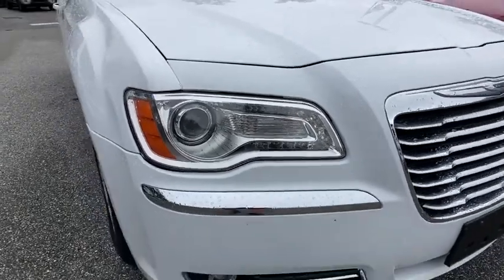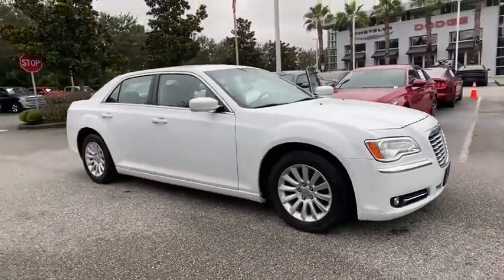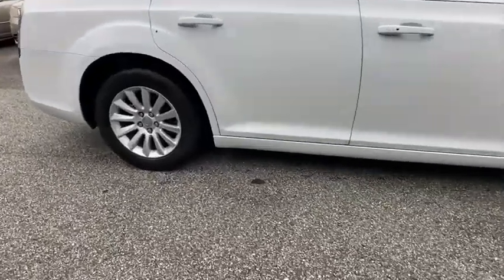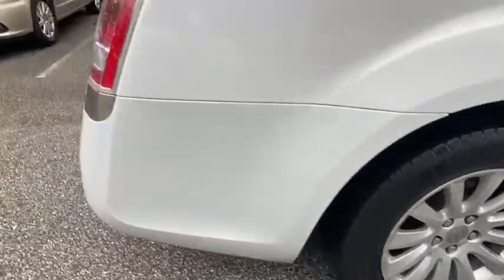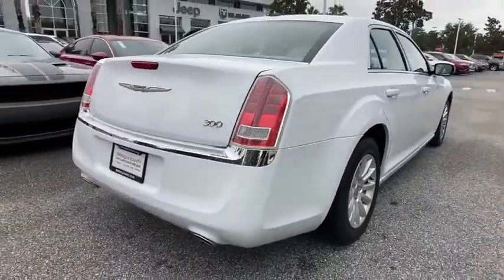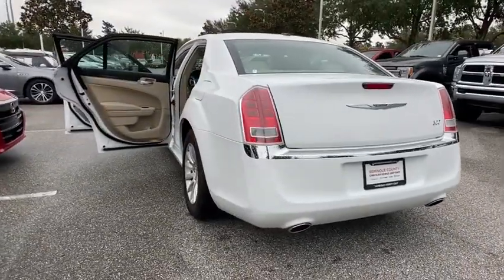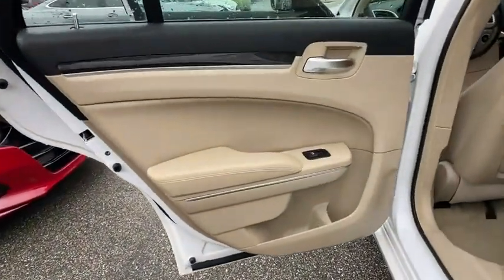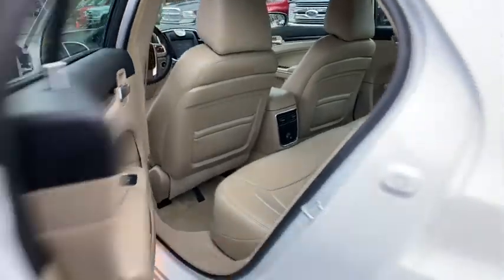2014 Chrysler 300 Orlando, Deltona, Sanford, Oviedo, Winter Park, FL EH148208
2014 Chrysler 300 4dr Sdn RWD - Stock#: EH148208 - VIN#: 2C3CCAAG9EH148208

Clean CARFAX. Bright White Clearcoat 2014 Chrysler 300 RWD 8-Speed Automatic 3.6L 6-Cylinder SMPI DOHC Local Trade, Seminole County Value Line Program- Sold as is with all faults- Some cars need work not included in advertised price- Some cars have cosmetic blemishes-price reflects issues, 8.4 Touch Screen Display, Audio Jack Input for Mobile Devices, CHMSL Lamp, Driver Convenience Group, Fog Lamps, Garmin Navigation System, Power Driver/Passenger 4-Way Lumbar Adjust, Power Front Driver/Passenger Seats, Quick Order Package 22F, Radio: Uconnect 8.4N CD/DVD/MP3/NAV, Remote Start System, Remote USB Port, Security Alarm, SIRIUS Satellite Radio, SiriusXM Traffic, SIRIUSXM Travel Link, Universal Garage Door Opener.Recent Arrival! 19/31 City/Highway MPGAwards:* 2014 KBB.com 10 Most Comfortable Cars Under $30,000Reviews:* Exceptionally smooth and quiet ride; satisfying V8 power; upscale cabin; lots of features; top crash test scores; satisfying sound systems; available all-wheel drive. Source: Edmunds* Big car, big engine, big performance, rear-wheel drive, distinctive style, take-charge road manners, comfort, handling and luxury, yet without the sometimes sky-high prices associated with premium European sports sedans. Here it is: The 2014 Chrysler 300. Source: KBB.com* Classic design has been redefined in a way only Detroit could imagine. An integrated rear spoiler pays homage to its tail-finned 1950s predecessors. A raked-back windshield and forward leaning fascia create improved aerodynamics with an aggressive stance. And tailored finishes of the iconic grille, LED headlamps and taillamps give the Chrysler 300 a look unlike any other. Available Bi-Xenon HID headlamps also provide a confident look at the road ahead, producing three times more light than halogen headlamps. Every detail in the Chrysler 300 is designed to steer you towards refinement. Premium finishes and soft-touch materials give dramatic depth to interior surfaces. The instrument panel celebrates classic American design, with LED-backlit gauges both casting a sapphire-blue glow and adding clarity to readouts. The acoustic properties of the cabin reduce outside noise and increase interior peace. The standard Uconnect System is Detroit know-how and intuitive technology on display. This 8.4-inch interactive touchscreen display allows you to access your cell phone, SiriusXM Satellite Radio+, MP3 player, HVAC and more. It's luxury at the touch of a finger. Power, efficiency and control all add up in the 2013 Chrysler 300. The 3.6L Pentastar V6 produces up to 300 horsepower and a powerfully efficient 19 city / 31 highway mpg. The Chrysler 5.7L HEMI V8 delivers a road-gripping 363 horsepower with a gas-sipping 16 city / 25 highway mpg. Features like the new eight-speed automatic transmission help maximize performance and mpg - so you can spend more time hitting the gas and less time pumping it. The available all-wheel-drive system automatically detects road conditions to determine whether to employ all-wheel drive or rear-wheel drive. Safety features include standard advanced multistage front airbags, supplemental front-seat thorax side airbags, a driver-knee airbag, and supplemental side-curtain airbags for front and rear outboard occupants. Source: The Manufacturer SummaryVehicle pricing includes all offers and incentives. Sales tax, registration fees, dealer installed options, reconditioning costs, and $999 dealer fee not included in all vehicle prices shown and must be paid by the purchaser. While great effort is made to ensure the accuracy of the information on this site, errors do occur so please verify information with a customer service rep.
ENGINE: 3.6L V6 24V VVT  (STD),WHEELS: 17 X 7 PAINTED ALUMINUM  (STD),LT FROST BEIGE/BLACK  LEATHER TRIMMED BUCKET SEATS,RADIO: UCONNECT 8.4N CD/DVD/MP3/NAV  -inc: Garmin Navigation System  SiriusXM Traffic  8.4 Touch Screen Display  SiriusXM Travel Link  1-year SIRIUSXM travel link service,SECURITY ALARM,BRIGHT WHITE CLEARCOAT,Q